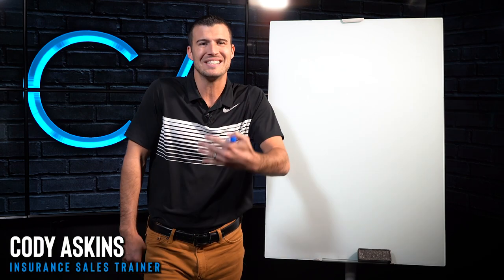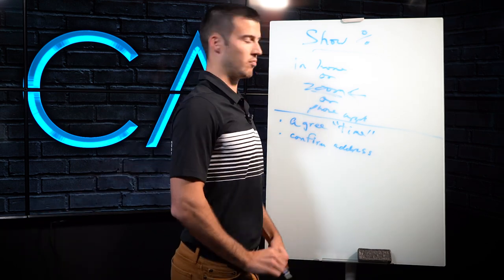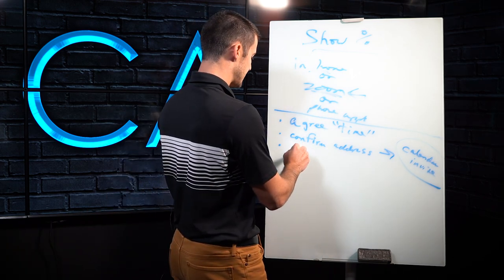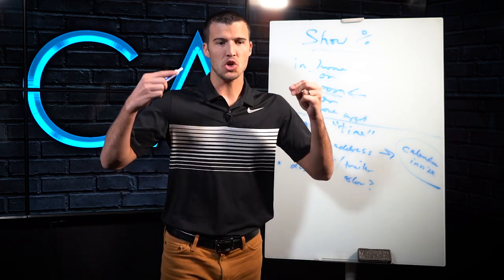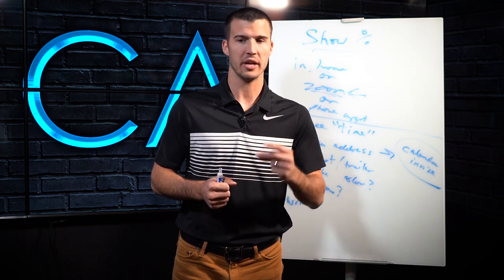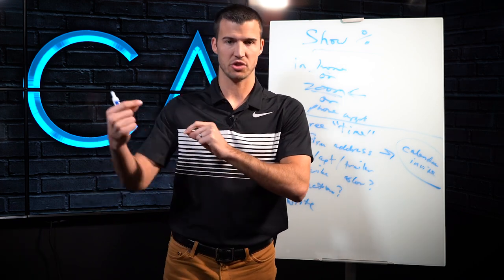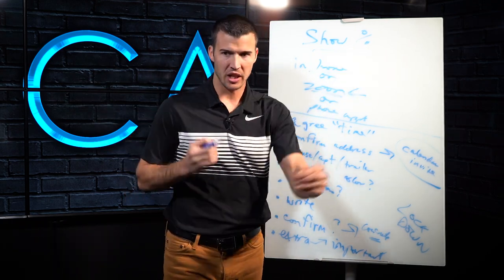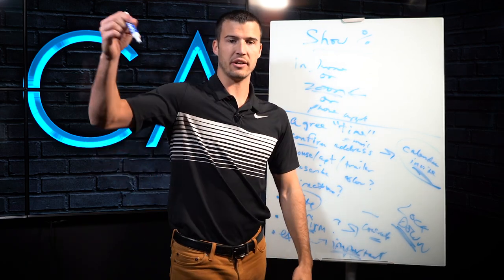How Life Insurance Agents Can Increase Their Show Ratio!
As an insurance agent you want to increase your show ratio because if you do... you end up making more sales! In this video, I'll share with you several ways how you can increase your show ratio both for in-home appointments and zoom/online appointments as well!